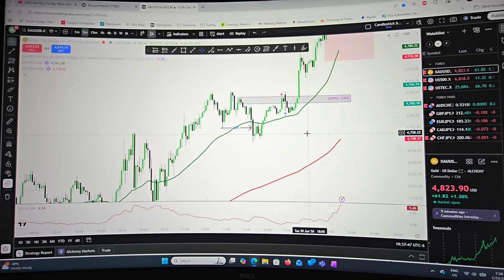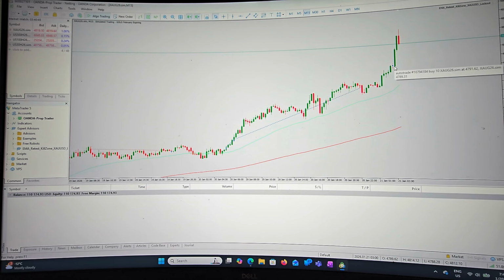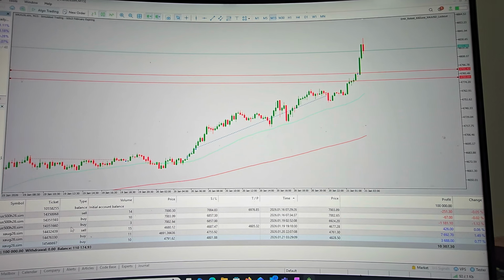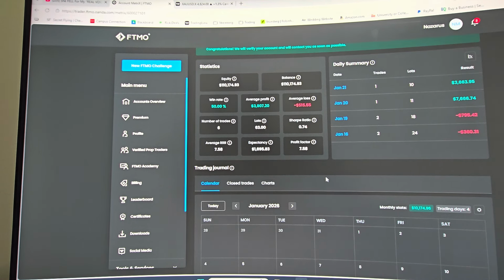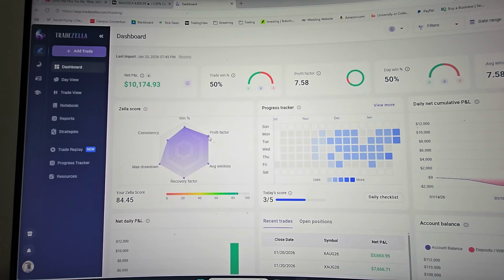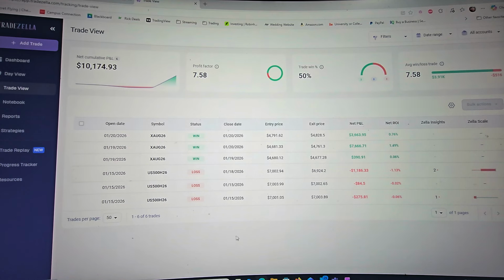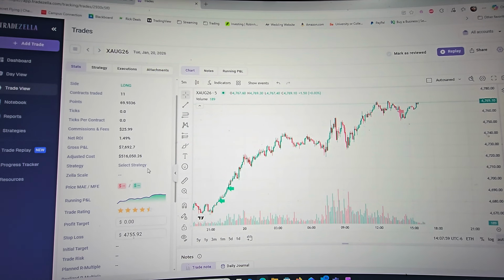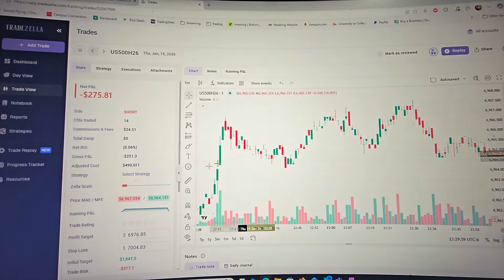Trading Recap Episode 3 | Passed FTMO Phase 1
This is my documentation series of how I would go about becoming a $1M Funded Trading Accounts CORRECTLY throughout 2026 As A Beginner Forex Trader.
Watch me in my journey.

No data, content, or information provided by is intended, and shall not constitute or be construed as, advice or any recommendation to buy, sell or hold a particular security or pursue any particular investment strategy.
If you don’t agree with these terms, you should not continue watching my videos.
 If you disagree with these terms, please leave the channel immediately.